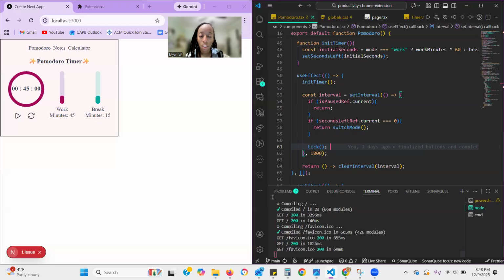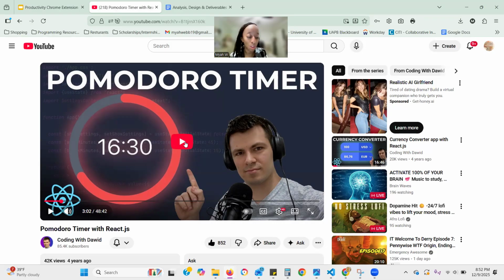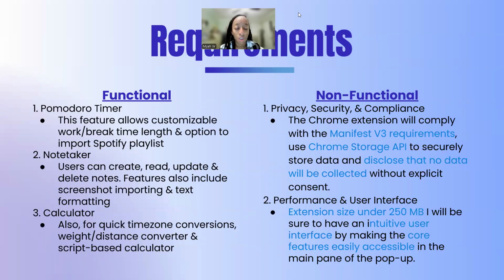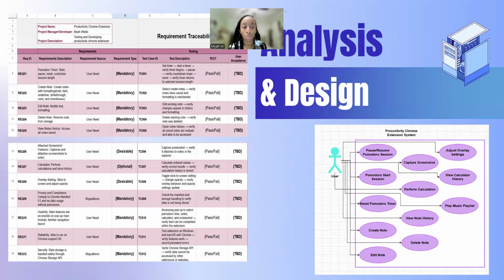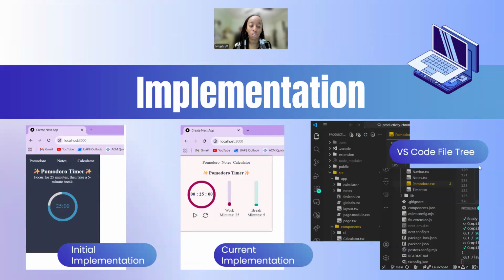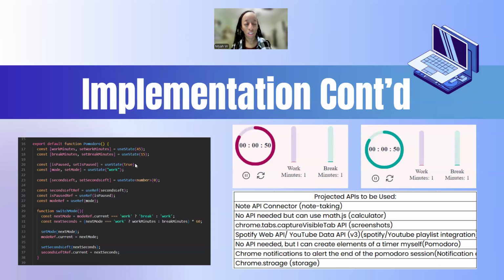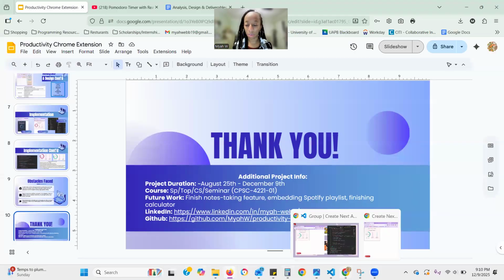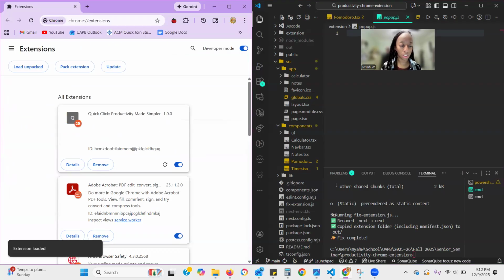Myah Webb Senior Seminar Presentation